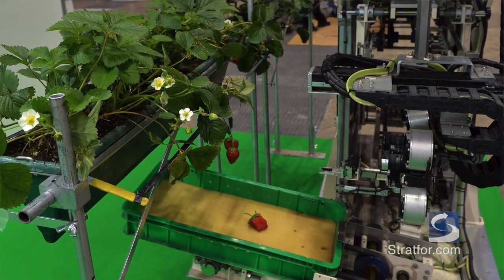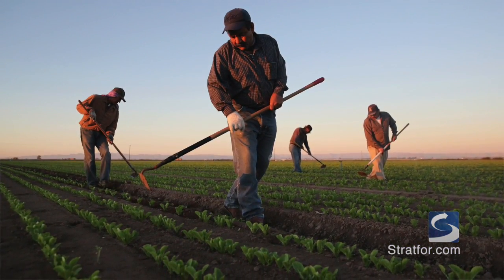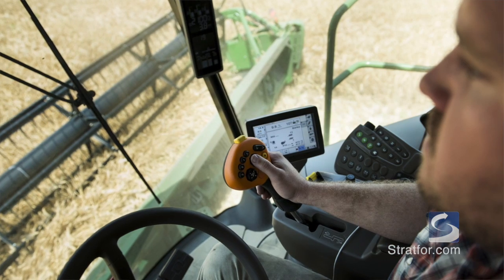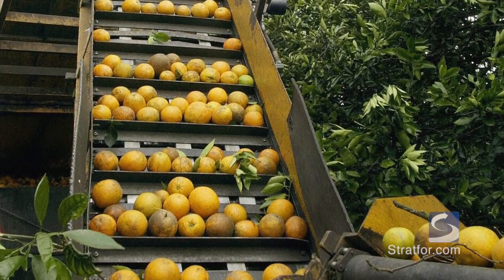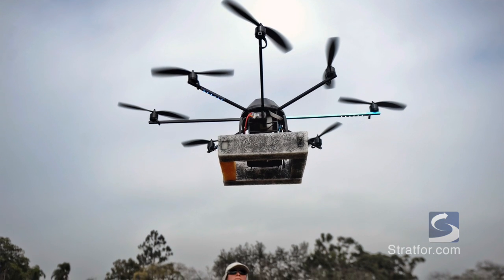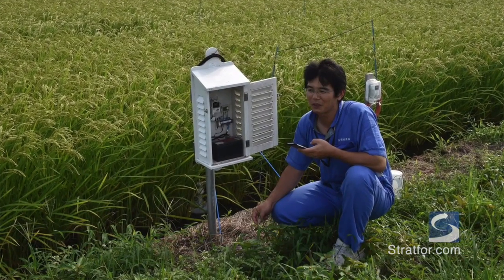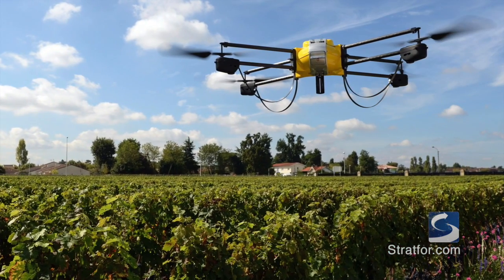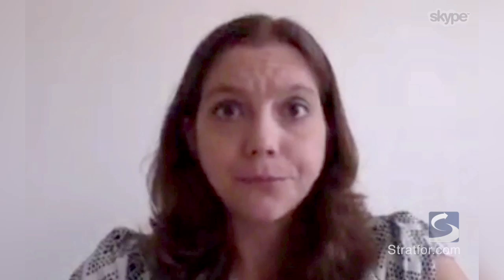Conversation: The Future of Automated Agriculture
Stratfor Senior Managing Editor Ben Sheen and Science and Technology Analyst Rebecca Keller discuss how technology will affect agricultural production.